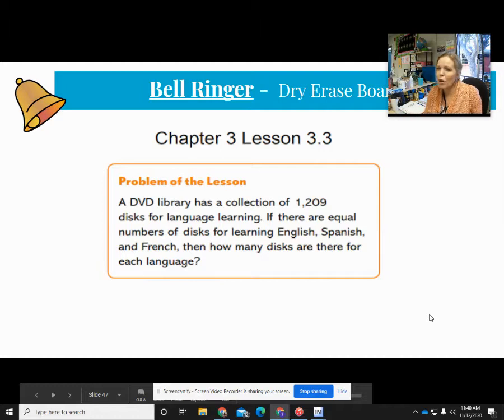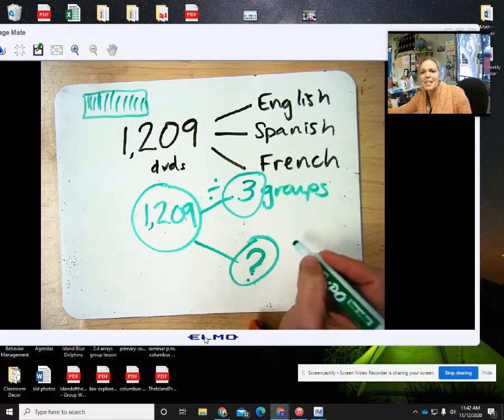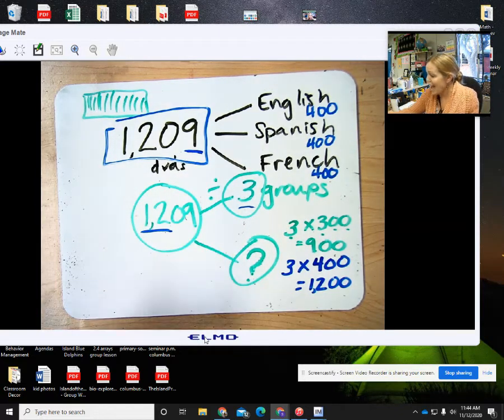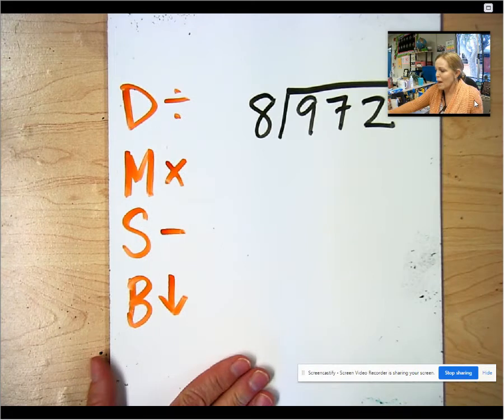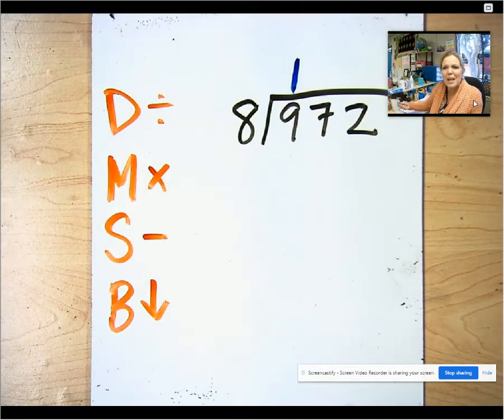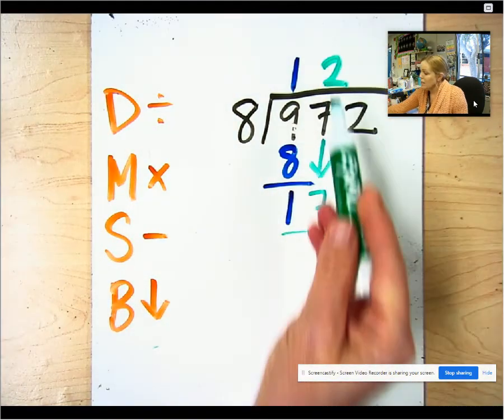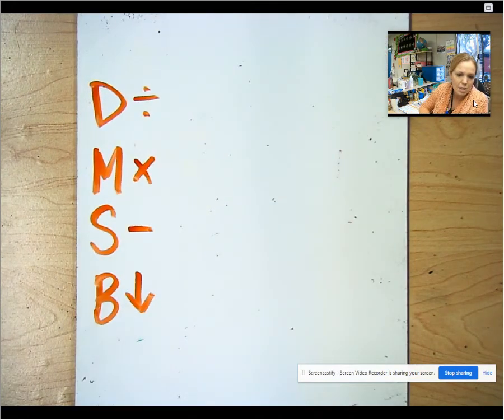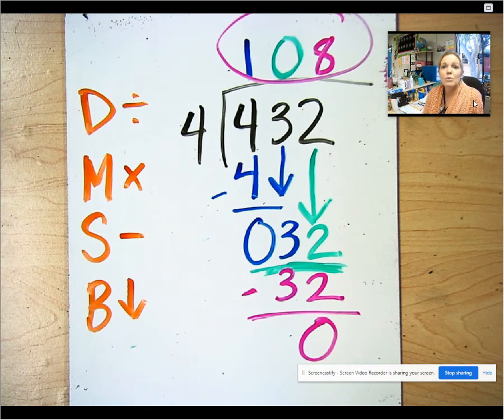Long Division Steps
Nerdy-Nawg-Dawgs Video Helper